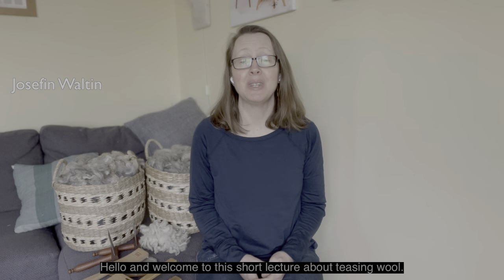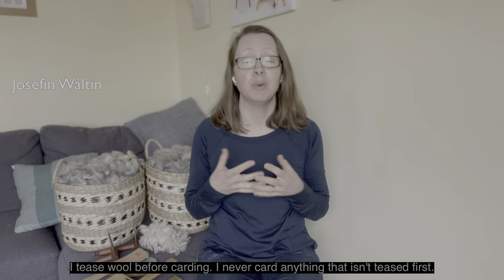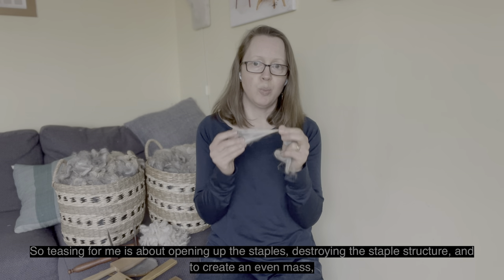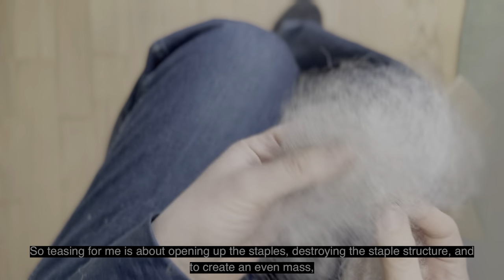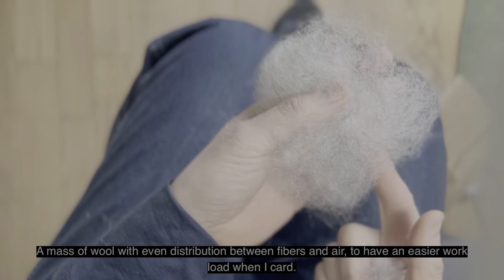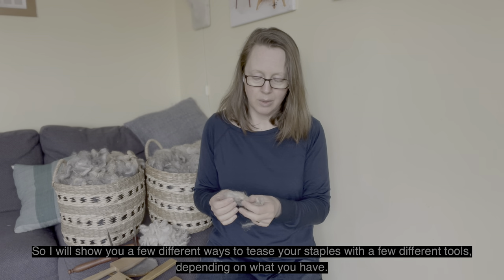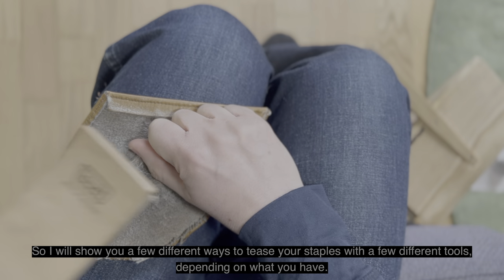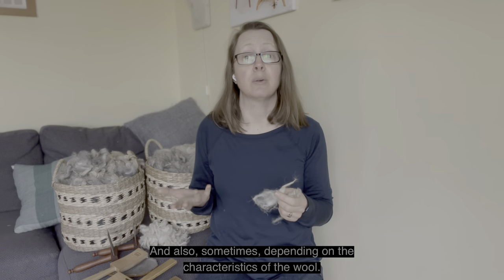Online course promo: Tease your wool – invite air before carding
In this short lecture you will learn about the benefits of teasing your wool before carding. Teasing the wool will be less straining for your body and the fibers, make the carding easier and leave less waste. The rolags you card with teased wool will be more even and the yarn of higher quality. In the lecture I will also show you a few different ways to tease your wool – with your hands, with a hand card, with a flicker and with mini combs.